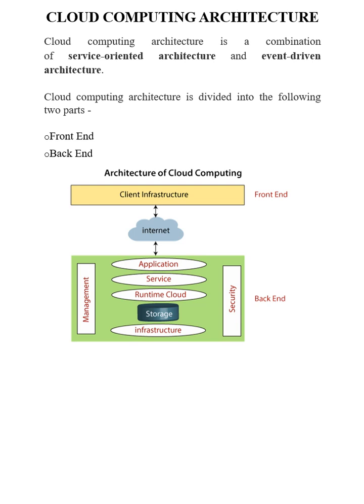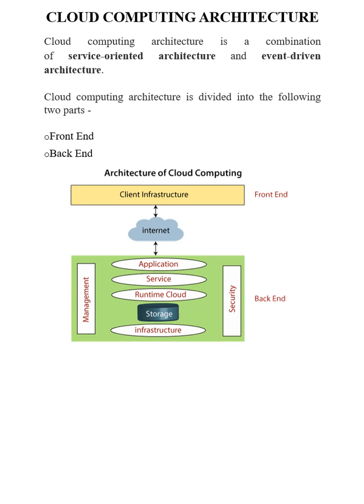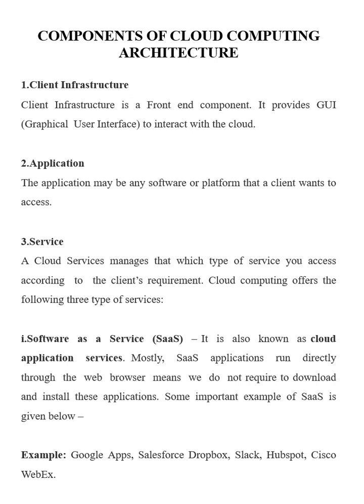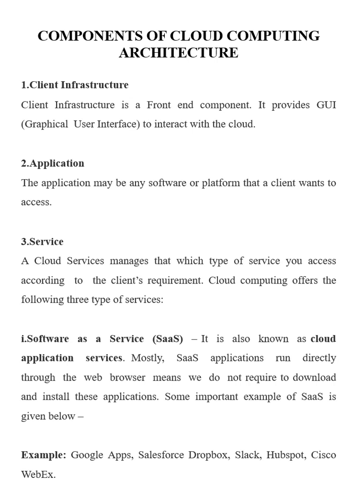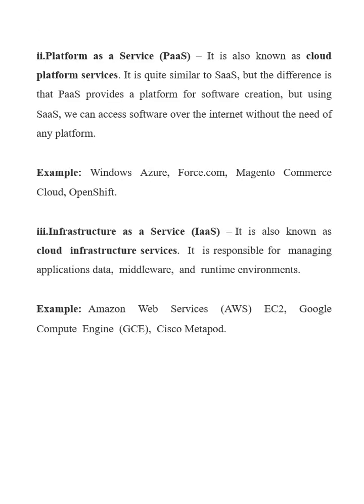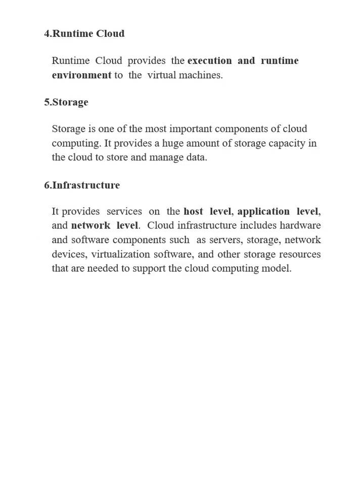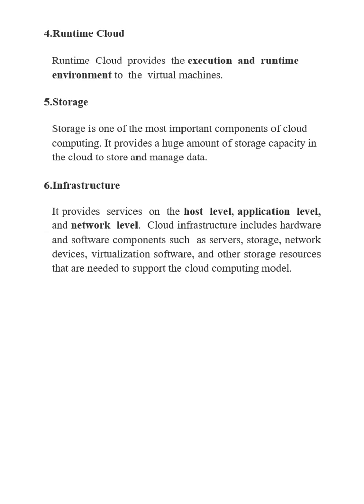Cloud Computing Architecture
Cloud computing architecture refers to the components and subcomponents required for cloud computing. These components typically consist of a front end platform, back end platforms, a cloud based delivery, and a network. Combined, these components make up cloud computing architecture.

By
Dr.K.GaneshKumar
Associate Professor/IT
Velalar College of Engineering and Technology
Erode